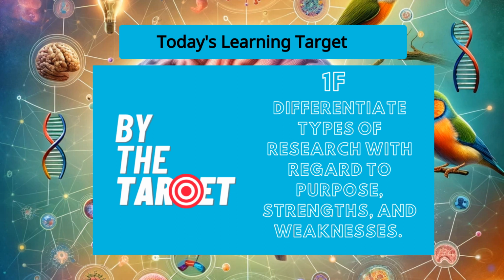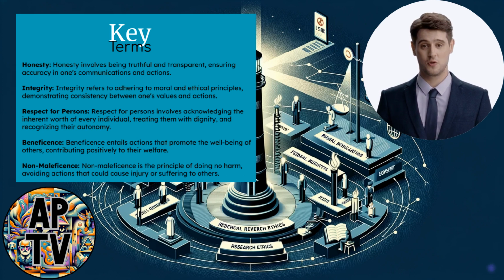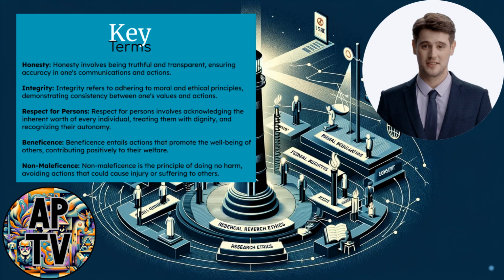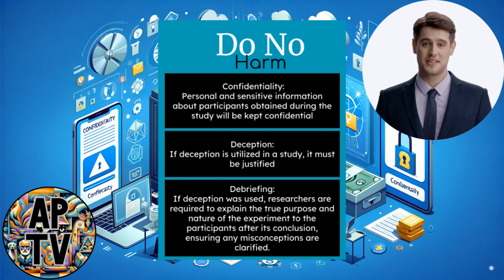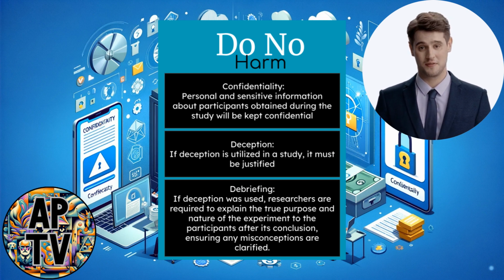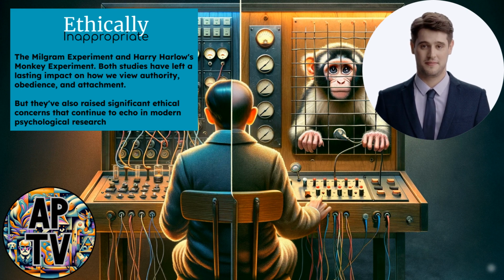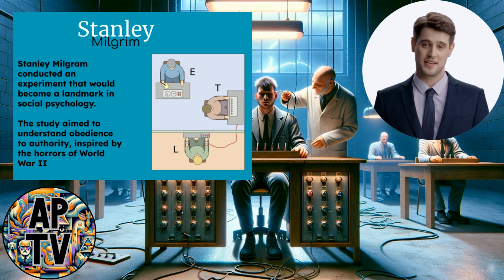🎯By The Target: Unit 1F: Research Ethics 🎯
🧠💡Understanding the Ethics of Research in Psychology💡🧠

Dive into the captivating world of psychology with us! 🚀 In this video, we unravel the rich tapestry of philosophical 📚 and physiological 🧬 perspectives that have profoundly influenced the evolution of psychological thought. 🌿➡️🧠

💡Dive into the intricate world of psychological research ethics with our latest video, where we explore the vital connection between the Ethical Guidelines provided by the American Psychological Association (APA), Federal regulations on Research Ethics, and the critical roles of Institutional Review
Boards (IRBs).

💡Our visual journey illuminates these guidelines as the beacon of guidance and oversight in ethical research practices, intricately linked with federal regulations through a network of protection around privacy, consent, and data protection. Witness the guardianship of IRBs, depicted as the vigilant evaluators of ethical compliance, and discover the dynamic interplay between these foundational elements that ensure responsible and ethical research conduct.🧠

Set against an abstract backdrop inspired by academic settings, this video invites viewers to reflect on the importance of trust, integrity, and the pursuit of knowledge in the realm of psychological research. With a focus on engaging and informative design, we encourage you to ponder the interconnectedness of these essential components in shaping ethical research practices today.🧠

Join us on this enlightening exploration, and stay curious as we delve into the darker side and the bright future of psychological research ethics.